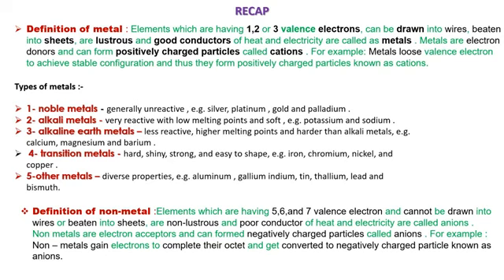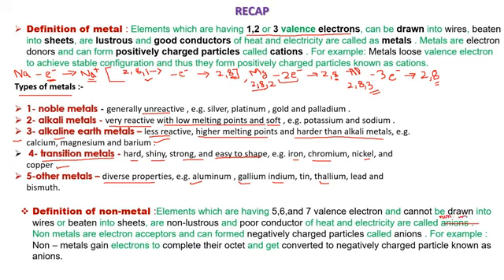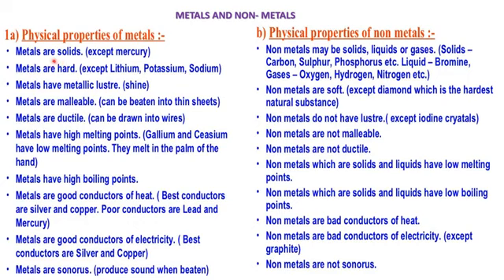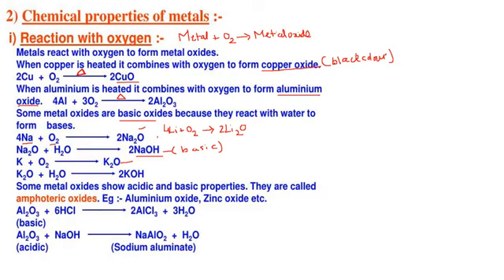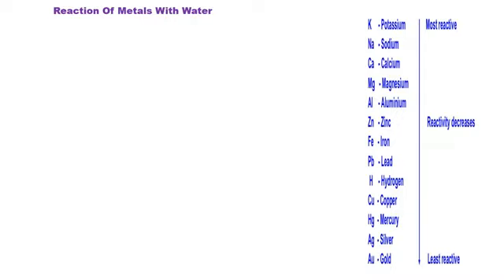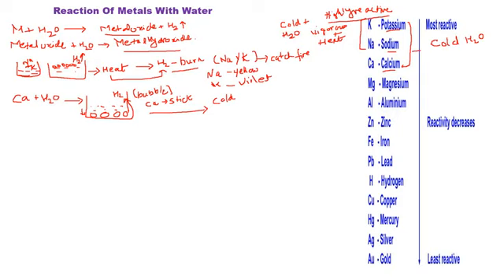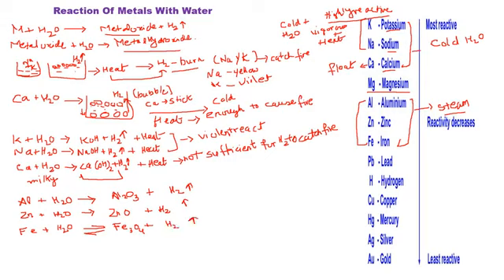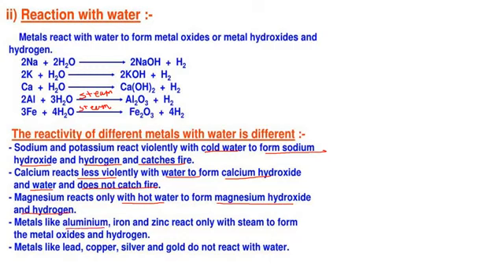Grade 10 Chemistry Chemical Properties of Metals and Non Metals, 13th August 2020